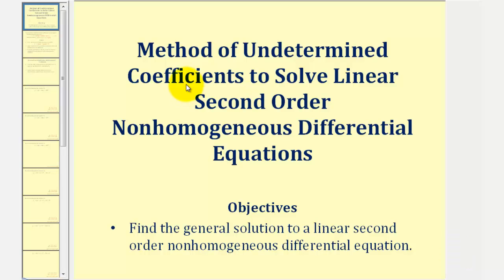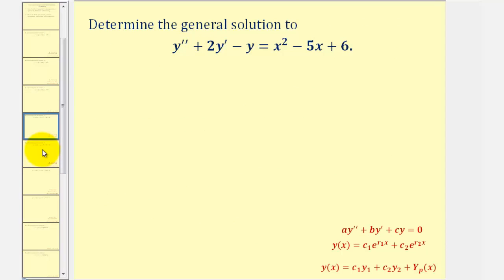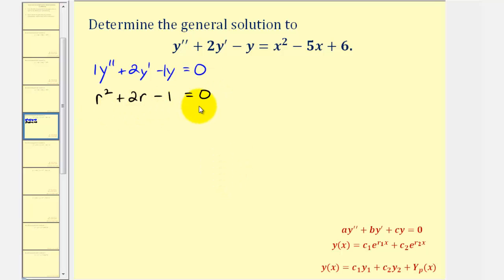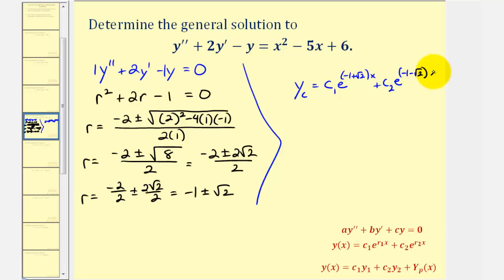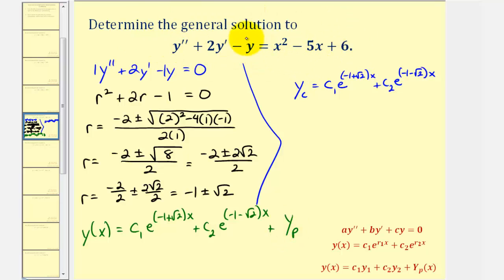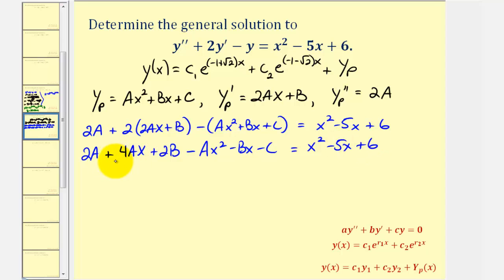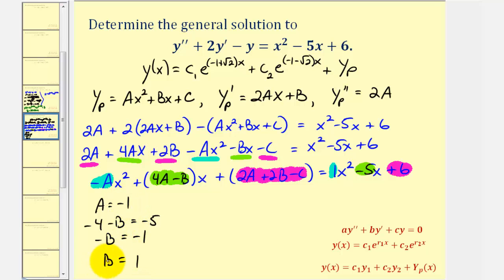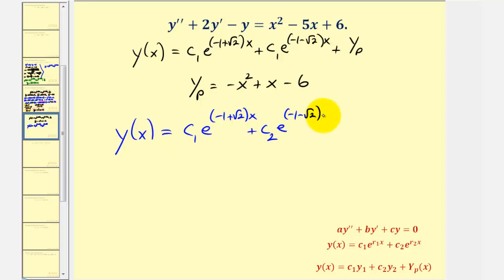Ex 2: Method of Undetermined Coefficients to Find the General Solution (quadratic)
This video provides an example of how to find the general solution to a linear second order nonhomogeneous differential equation using the method of undetermined coefficients.